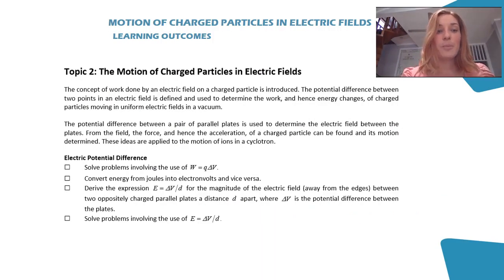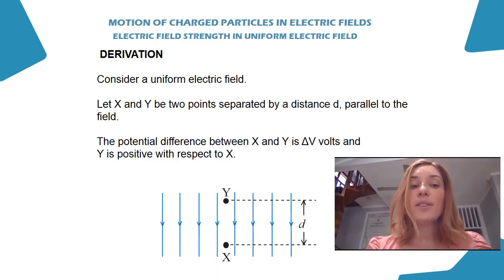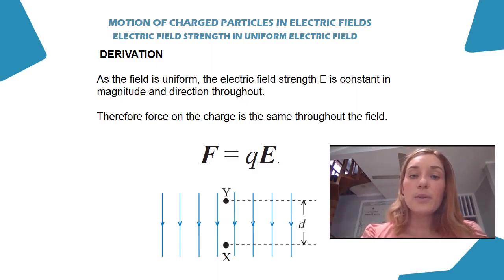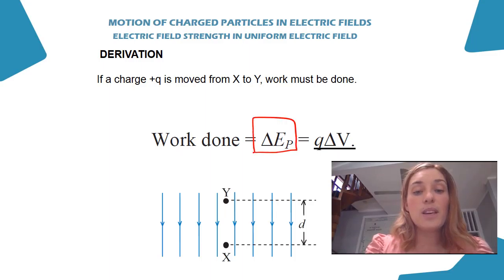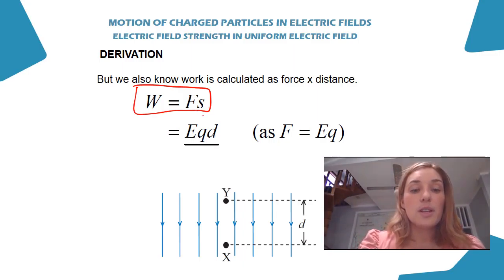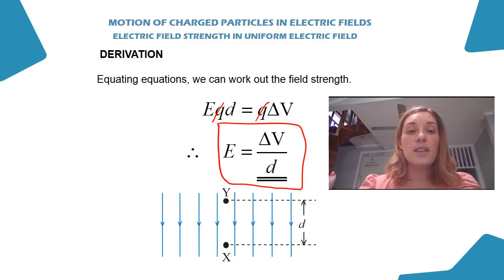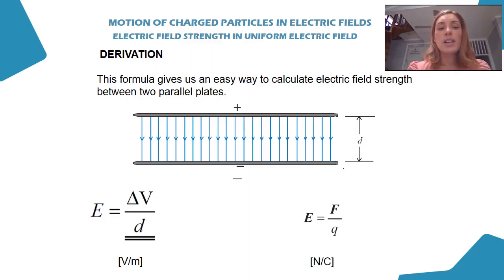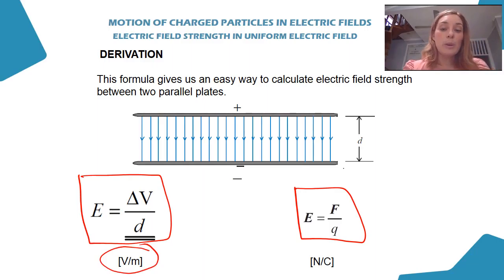Motion of Charged Particles in EF: Part 2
12 Physics (SACE) - Covering derivation and use of E= deltaV/d and explains alternative units of E.